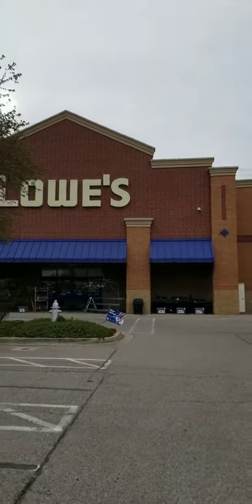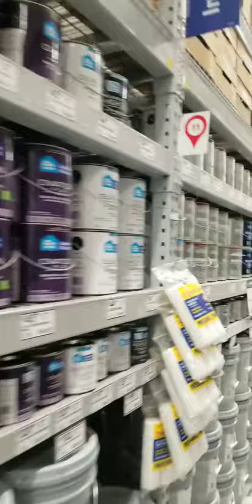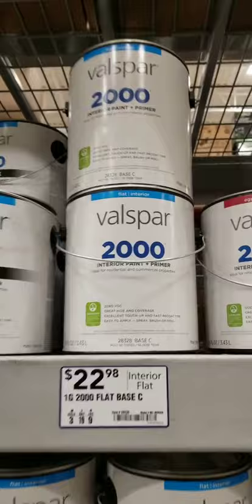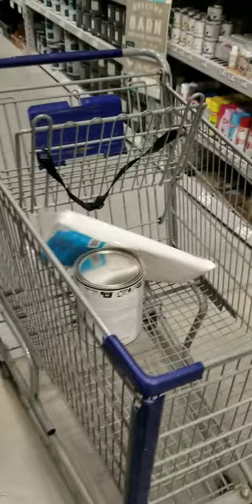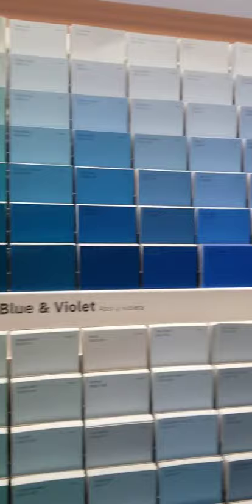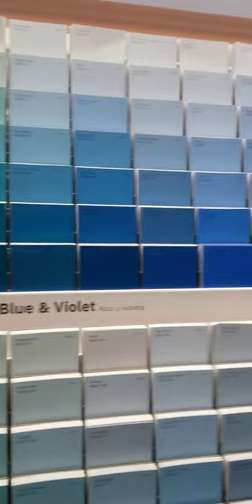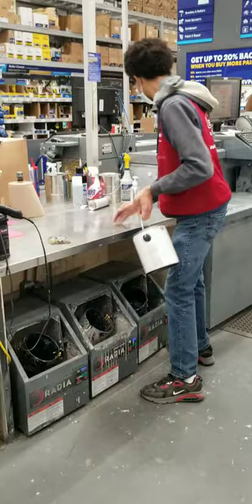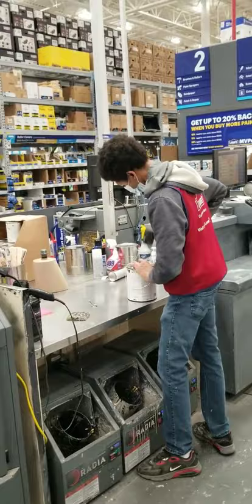lowes instaart ink sketch creative draw painting color streetart arts abstract